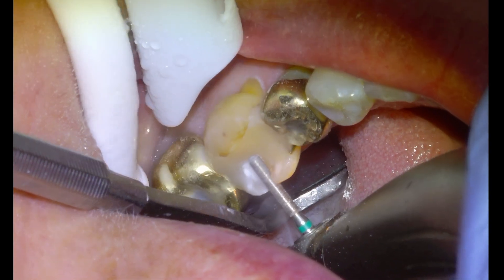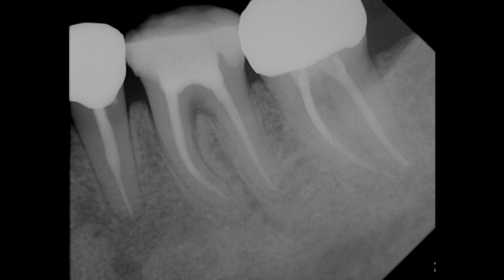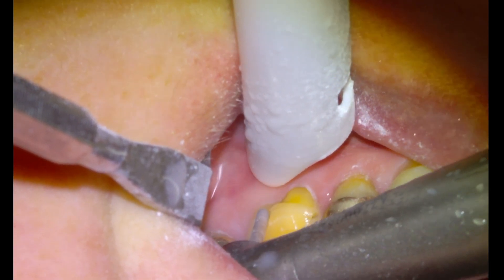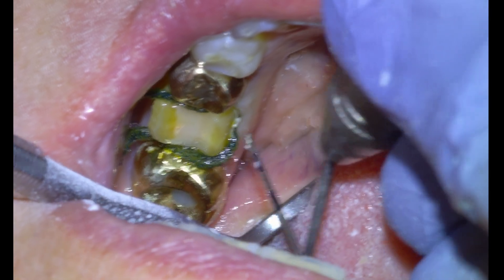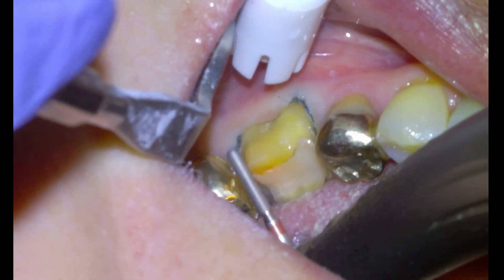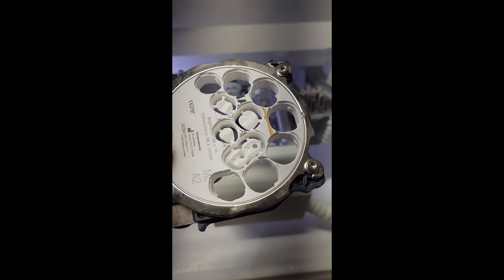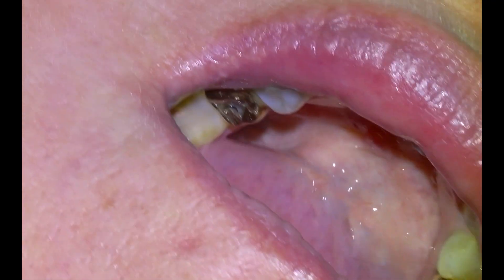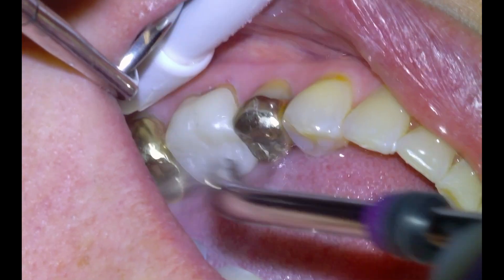[21] What does a successful root canal look like?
A root canal and crown procedure that was performed on a necrotic lower left first molar that was painful to bite on. Rapid bone healing was noted at 6 month follow up and the quadrant returned to pain-free function.

A crown was then performed to reinforce the tooth and prevent fracture. The full contour zirconia crown was manufactured in house with a Roland 52d milling machine using ArgenZ STML material.